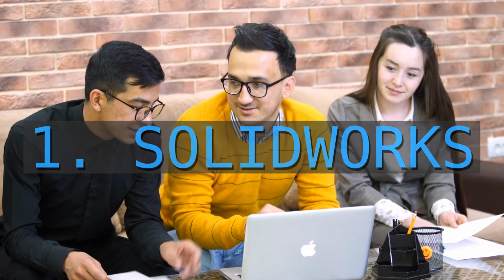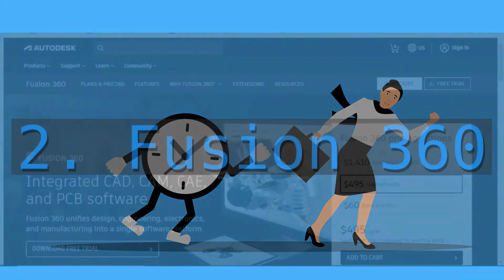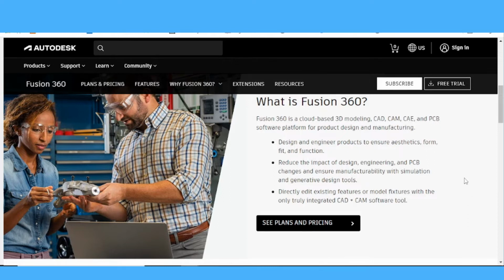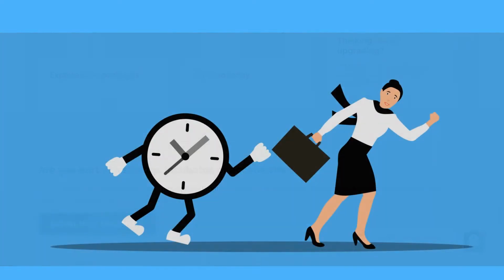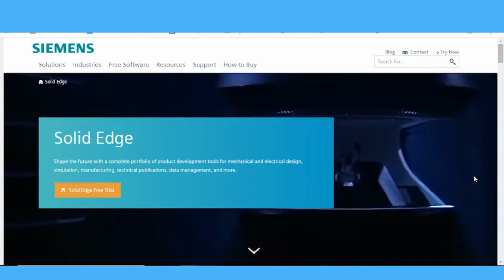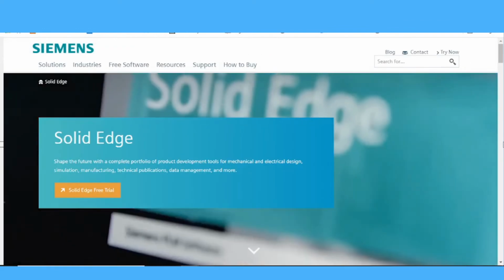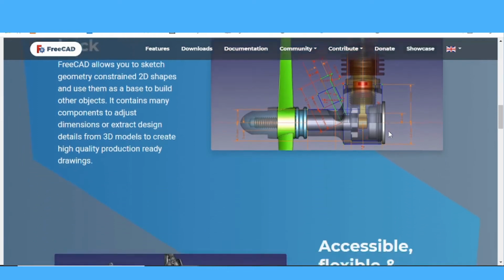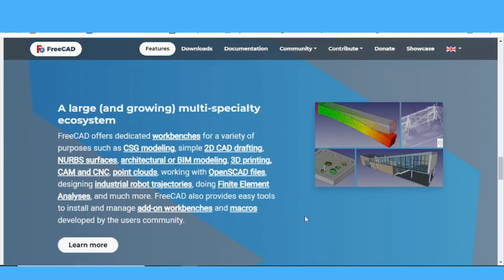Best 05, 3D Modeling Software for Beginners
COW Design Studio, YouTube channel is a place where you will find all the information about Product Design, Industrial Design, Space, New Technology, 3D Printing, and Engineering.